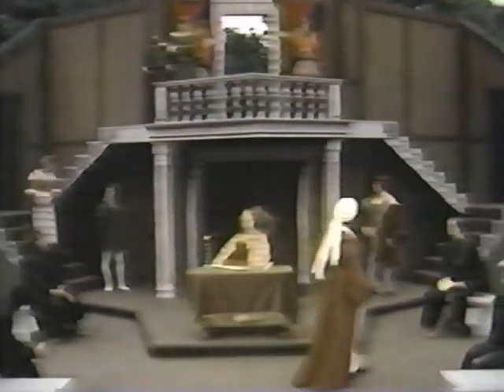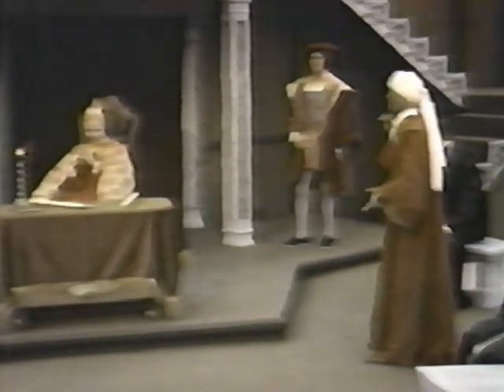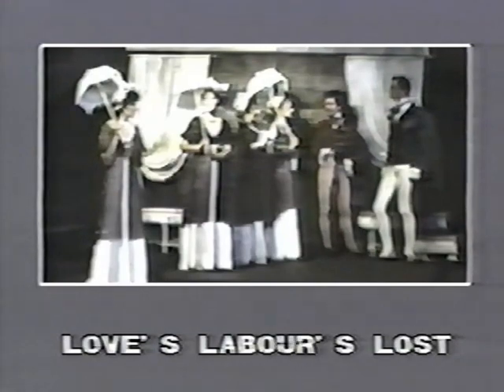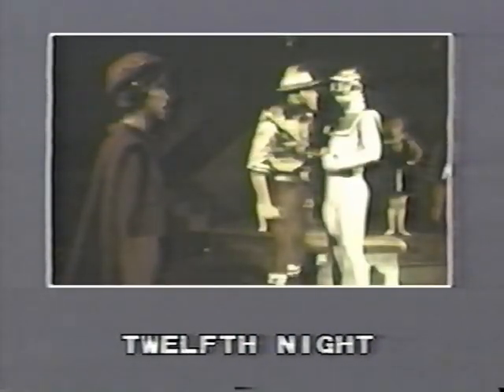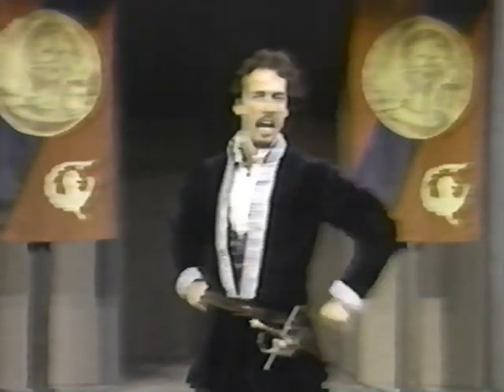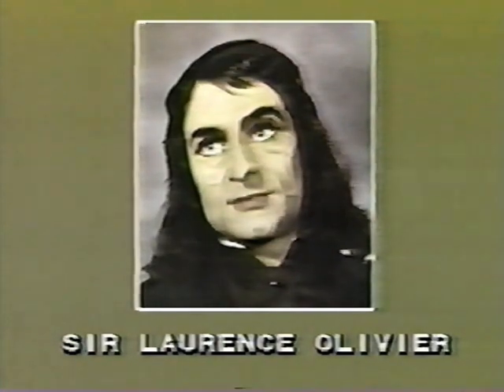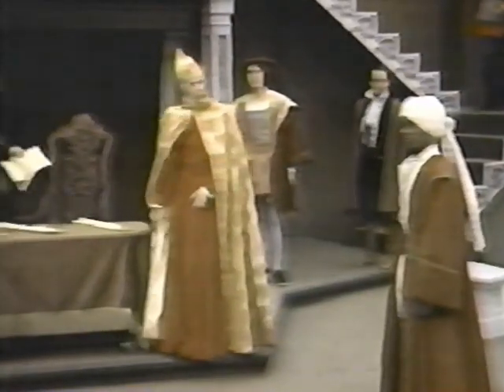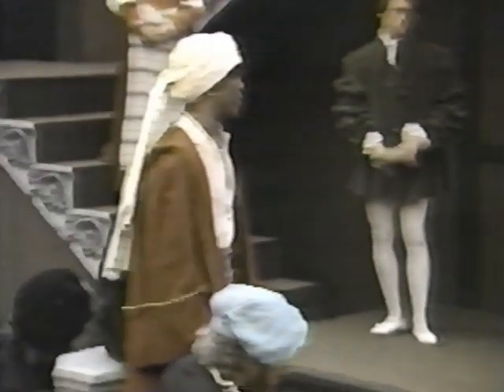1983 "Shakespeare On Stage" Television Series | "Theater is Action" - Part 1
Media Services TV | Illinois State University